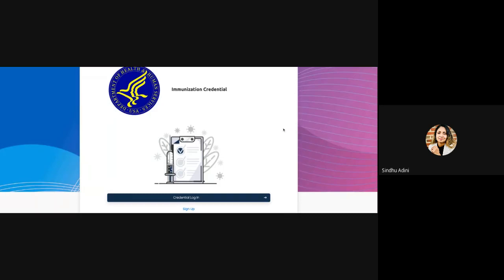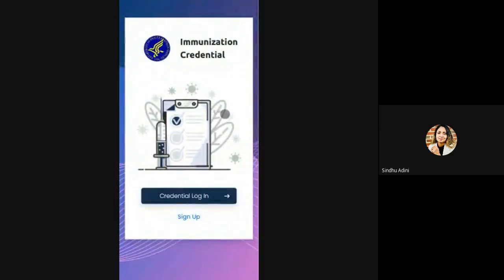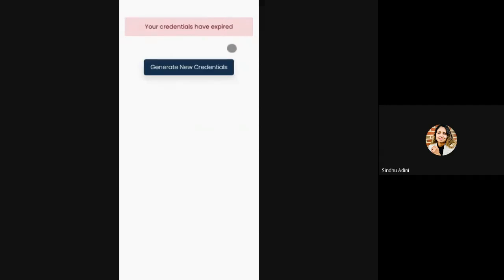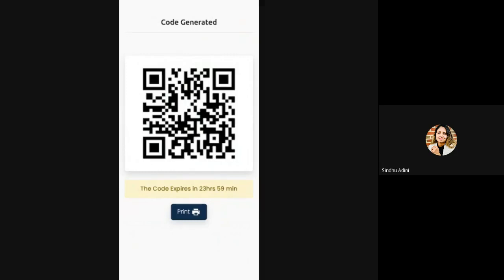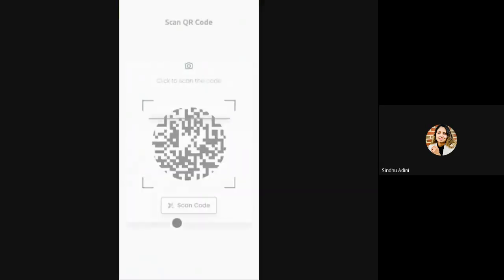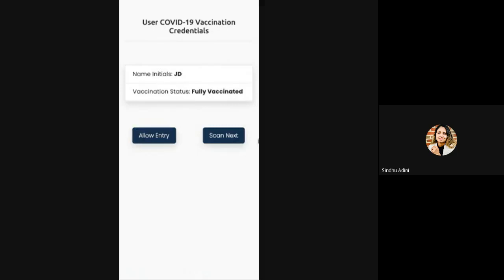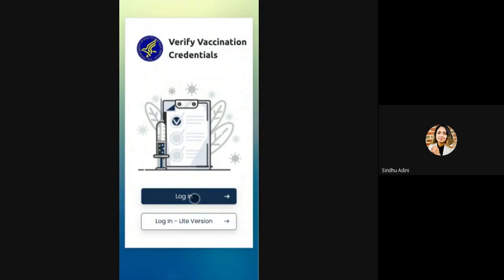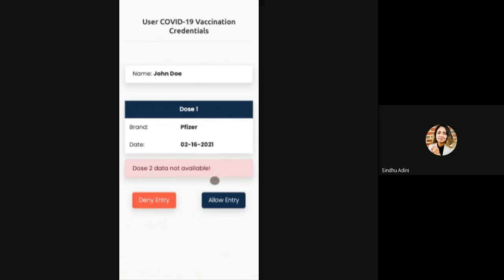SpringML Demo Digital Immunization Credentials